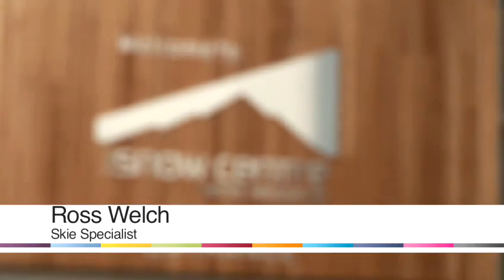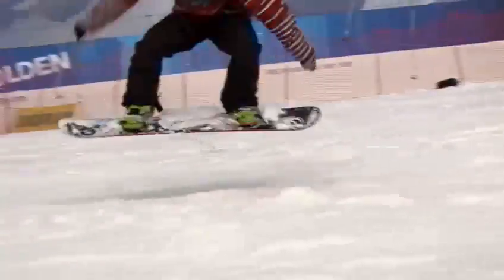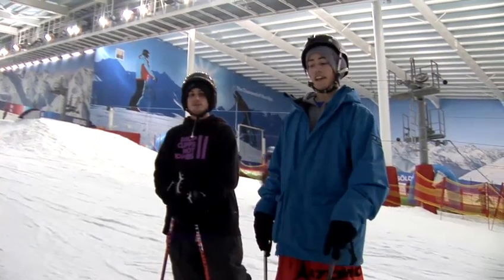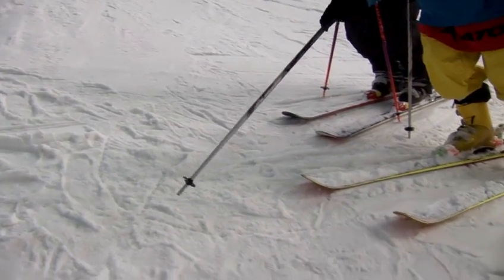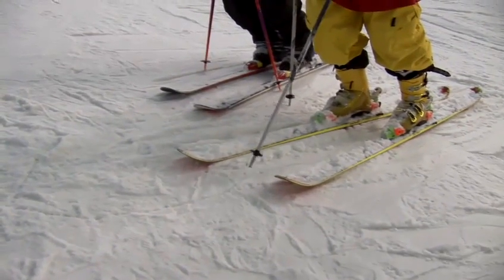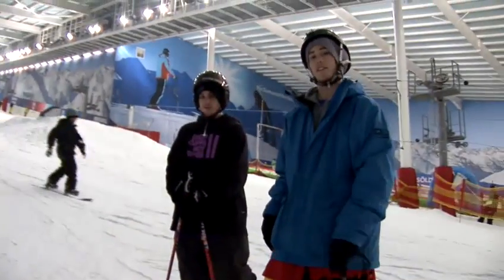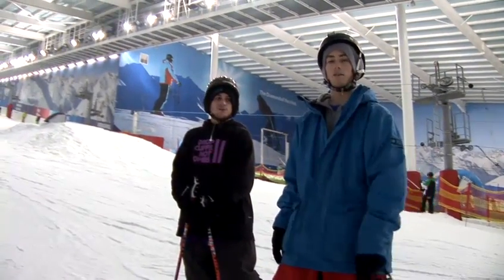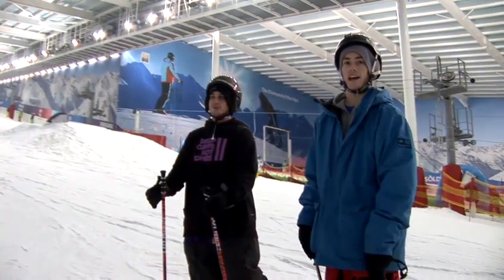How To Master Parallel Skiing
This guide shows you How To Master Parallel Skiing